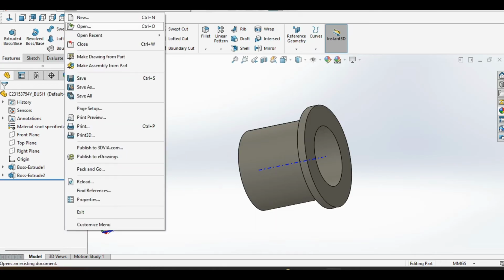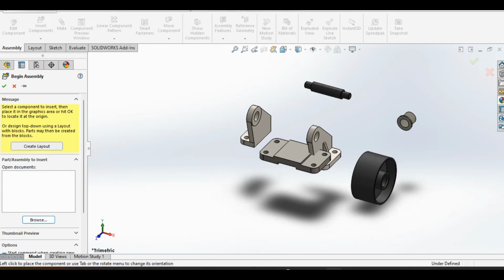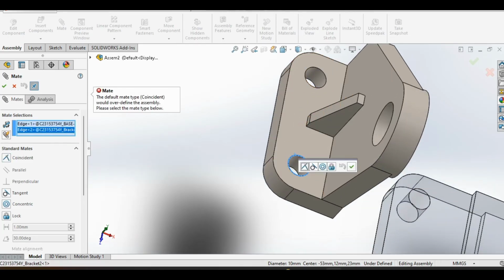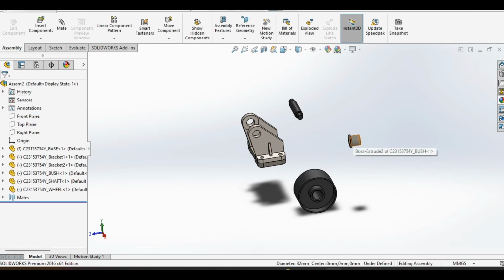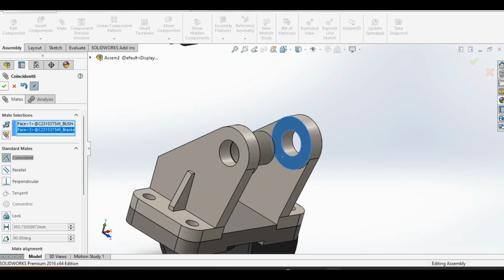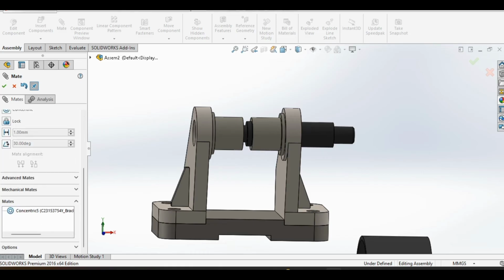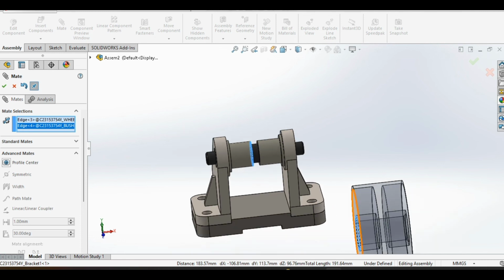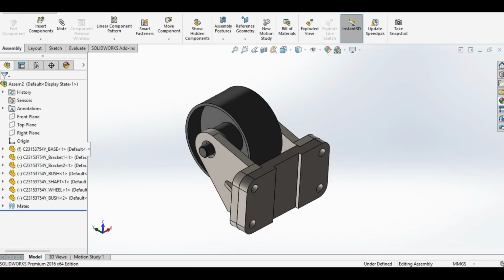HOW TO MATE PARTS IN SOLIDWORKS | Step-by-Step Guide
Learn how to create a caster wheel bracket using SolidWorks in this full tutorial.

SOCIALS:
►Facebook Page: Think Tank Online Learning
►Instagram:Think Tank Online Learning